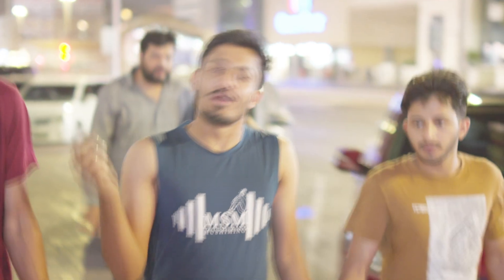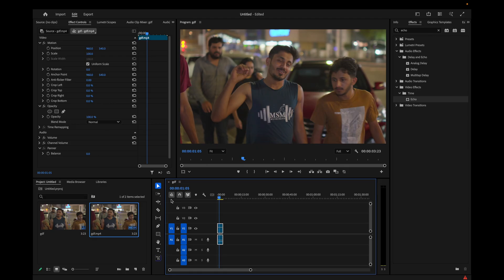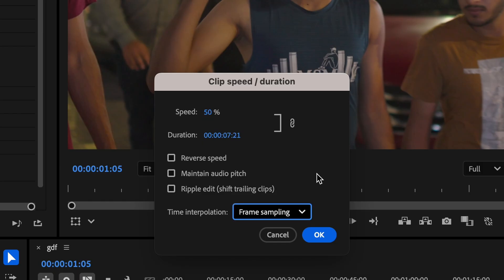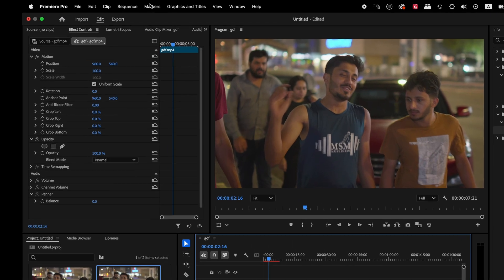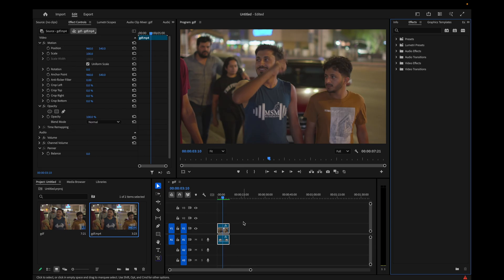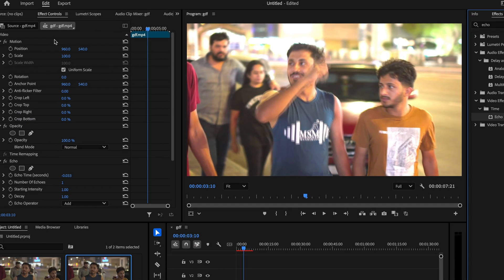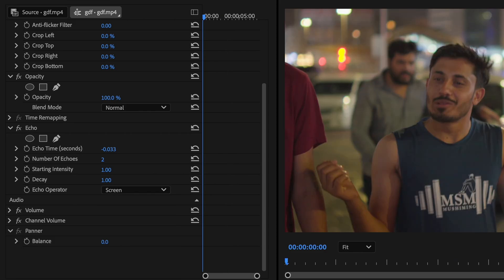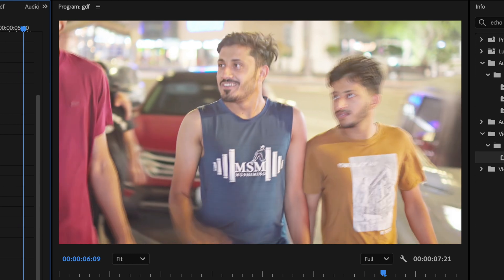How to do Slow Shutter Effect in Premiere Pro (Easy Tutorial)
Slow Shutter effect is going very viral nowadays and I. this video I have explained everything you need to know about how to create slow shutter effect in premiere pro

how to do slow shutter effect in premiere pro
how to make slow shutter effect in premiere pro
premiere pro slow shutter effect,
how to add motion blur in premiere pro video
how to create slow shutter effect in premiere pro
premiere pro slow shutter effect tutorial
slow shutter effect premiere pro
how to create a shutter speed effect in premiere pro
how to do slow shutter speed on premiere pro
slow shutter premiere pro
slow shutter in premiere pro